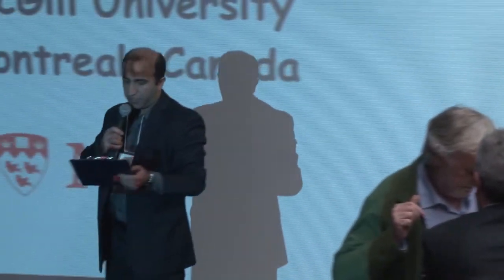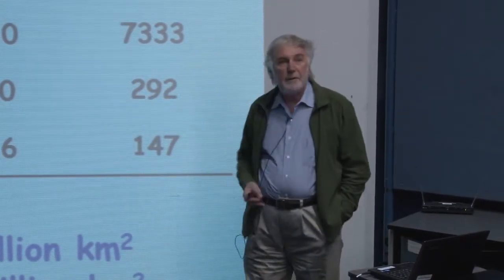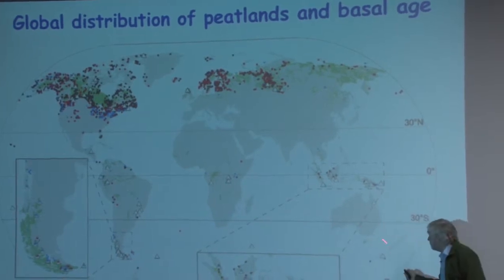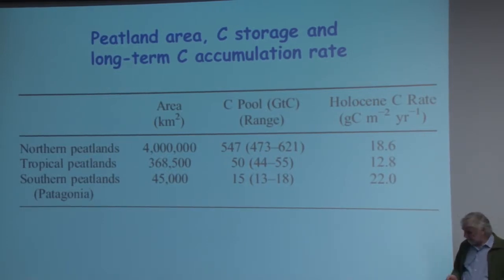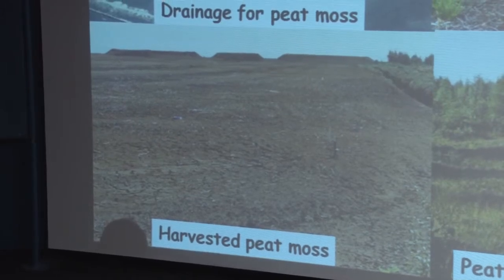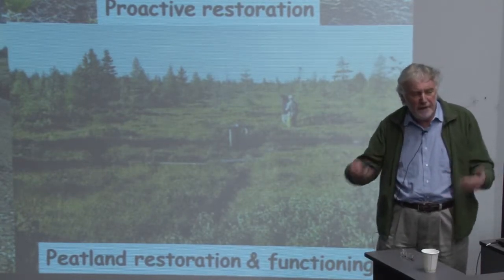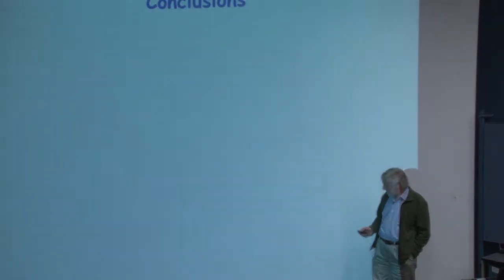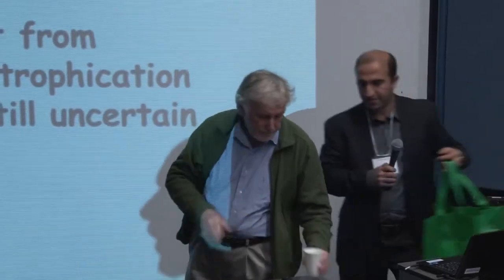Carbon Cycling in Peatlands - Tim Moore, PhD, McGill University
Tim Moore from McGill University, Department of Geography, speaking at the UW 2014 World Wetlands Day Symposium.  Organised by the CERC Ecohydrology Research Group on January 31st 2014.